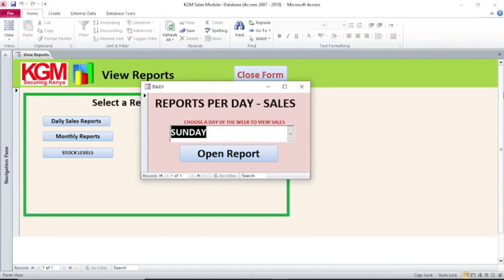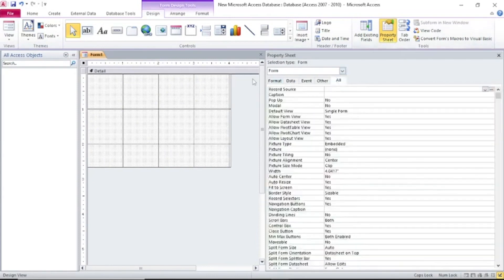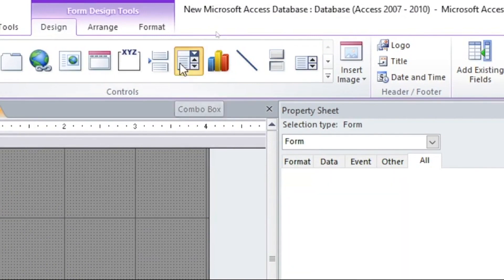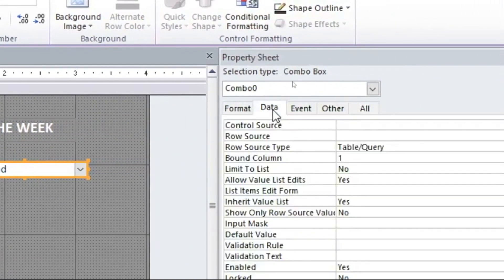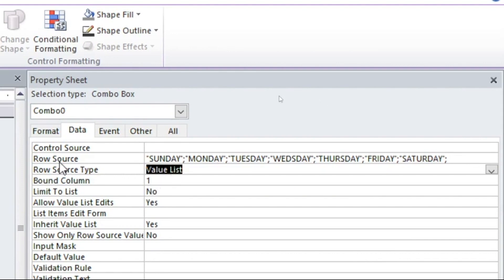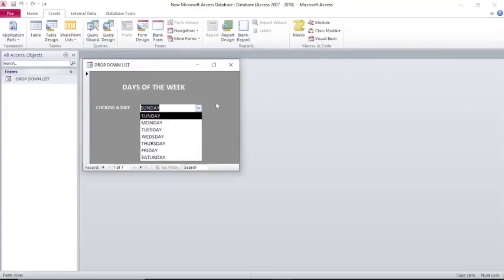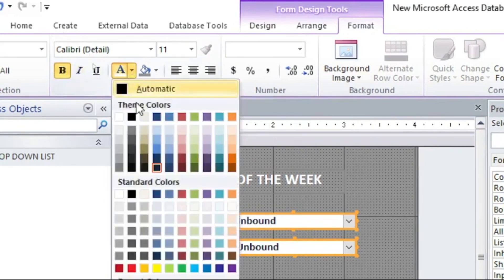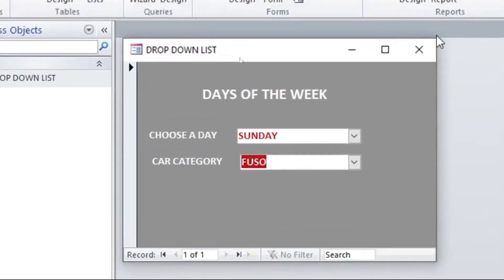How to display items in a Combo box using Microsoft Access Forms